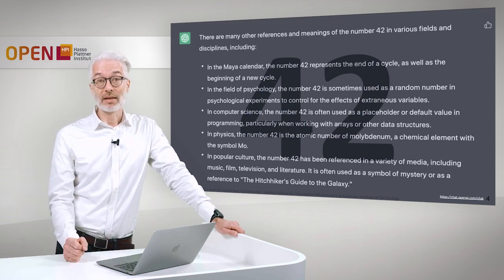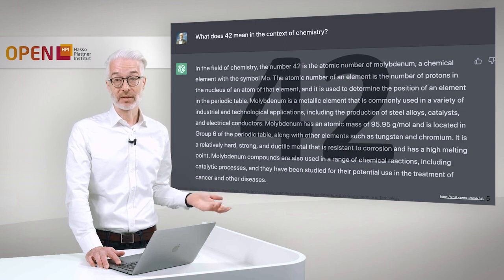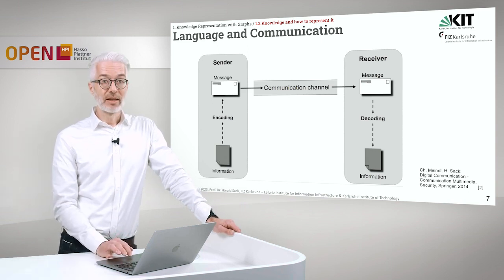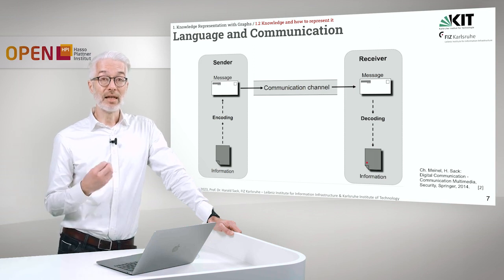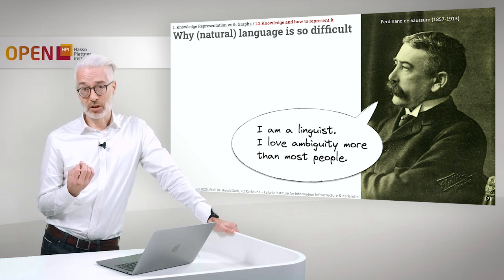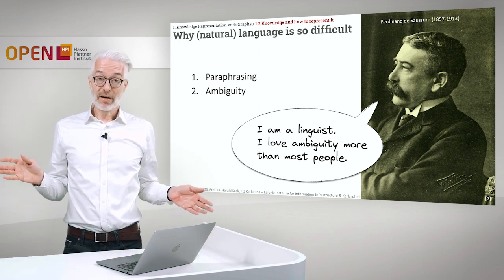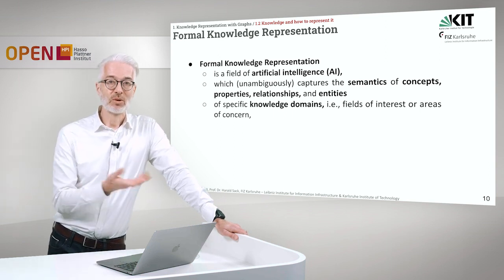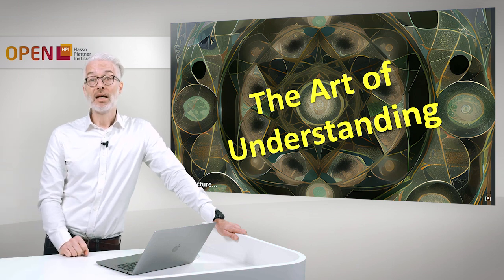Knowledge Graphs - 1.2 Knowledge and how to represent it